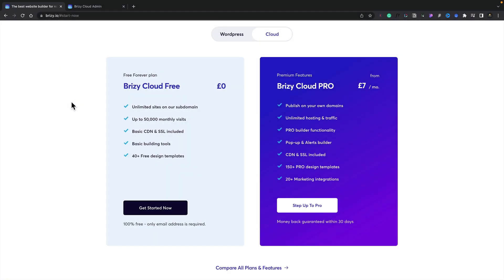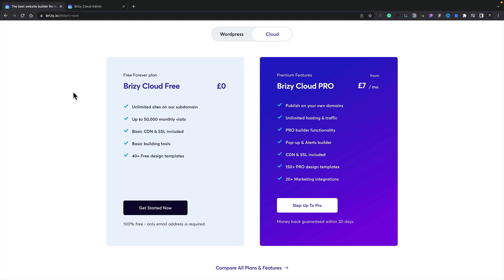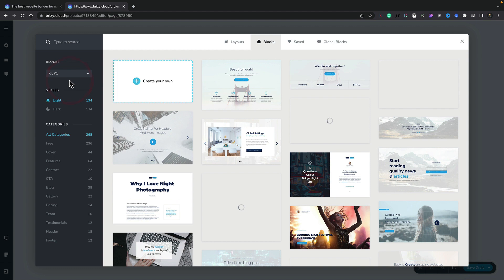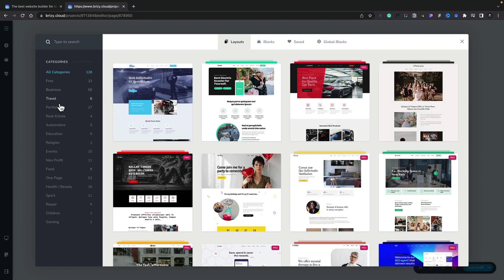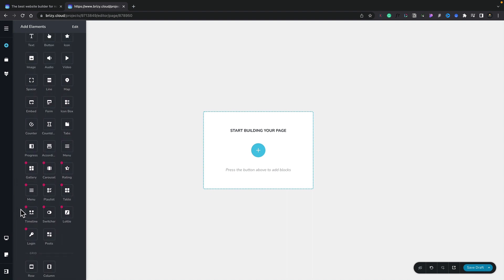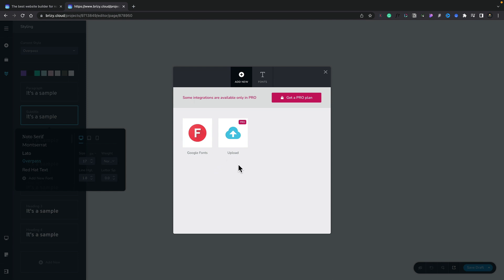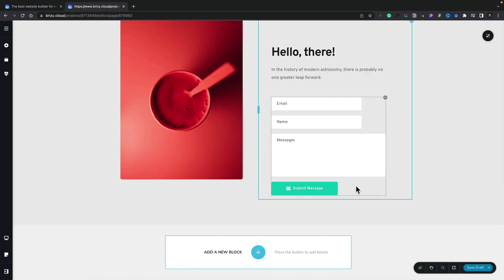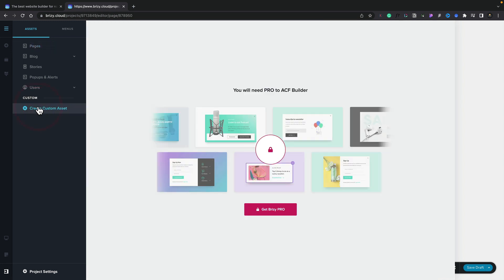Discover the Ultimate Difference Between Brizy Free and PRO - Cloud 101 Lesson 9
👋 In this lesson, we're going to take a look at some of the key differences between Brizy Cloud Free and Brizy Cloud PRO. You get a lot in the Free version, unlimited websites on a subdomain CDN and SSL certificates included, however, the PRO version is the way to go if want all the goodies unlocked: from custom fonts uploads and additional PRO elements to marketing integrations and global popups with triggers and conditions.